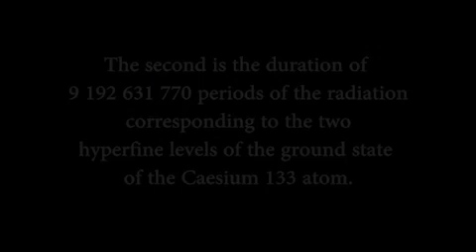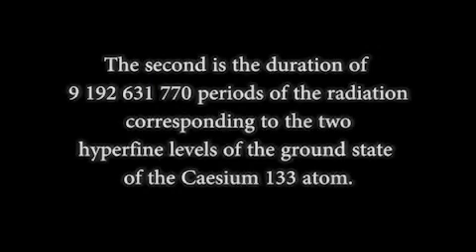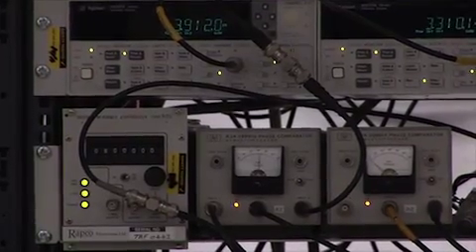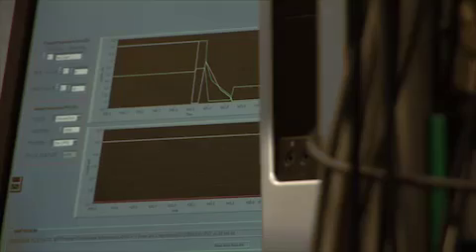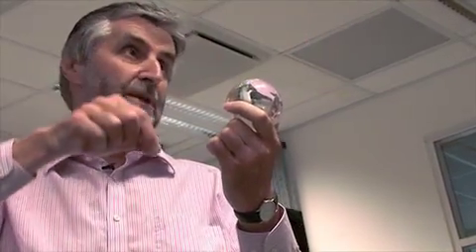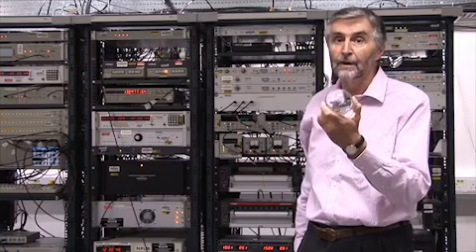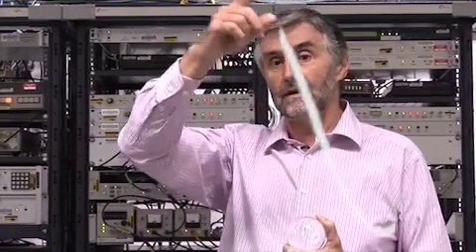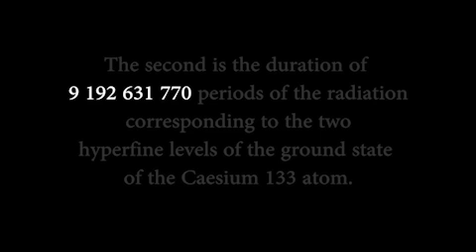The second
The second is the SI base unit for time.

Produced in association with the Open University.